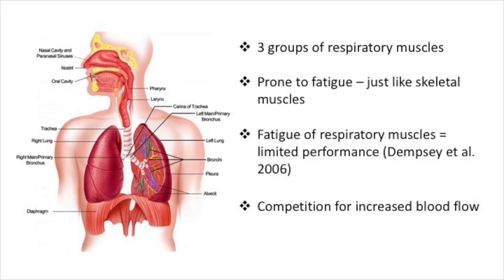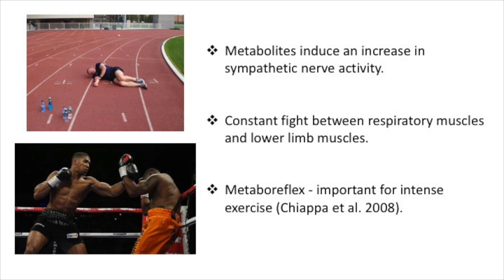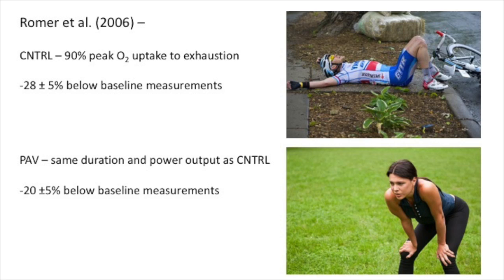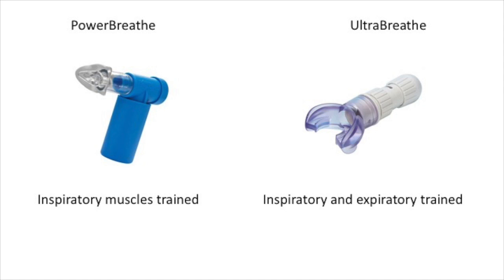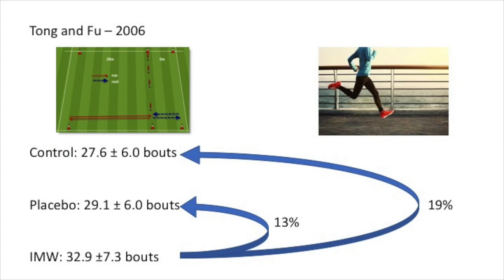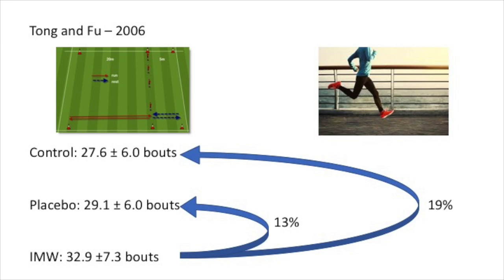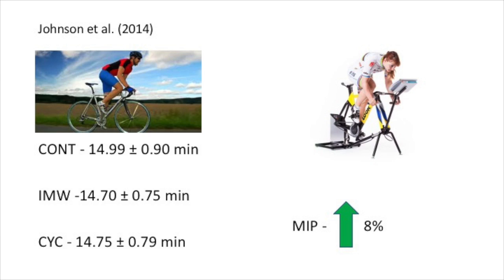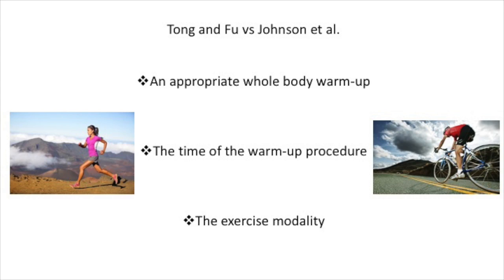Inspiratory muscle warm-up and how it effects endurance sport performance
Strength, power and endurance training coursework for Sport and exercise science at NTU